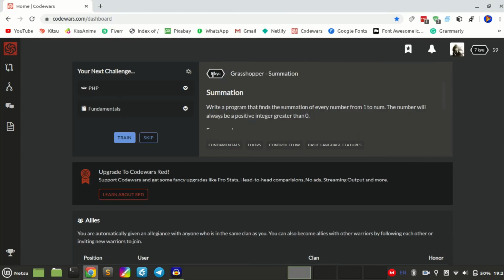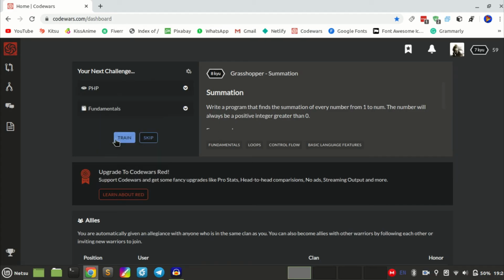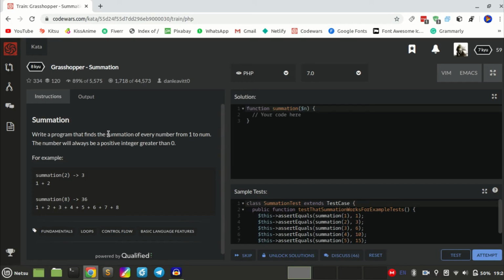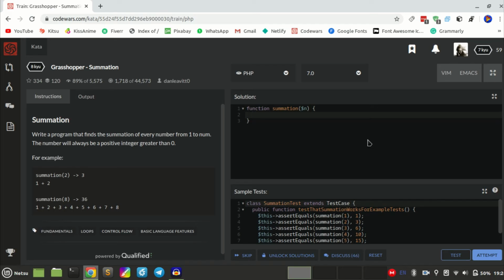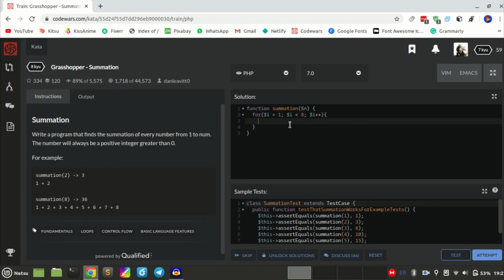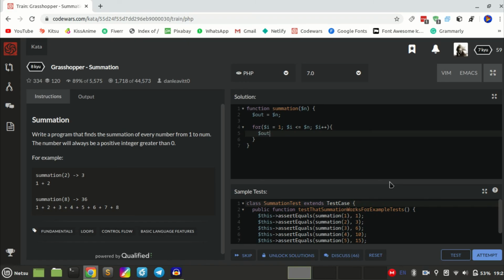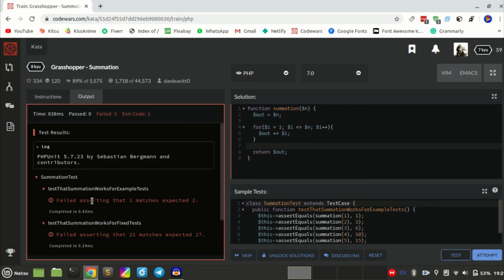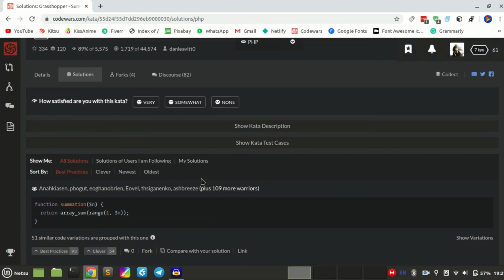Grasshopper - PHP Codewars Challenge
Very basic, but very good to train new skills :)